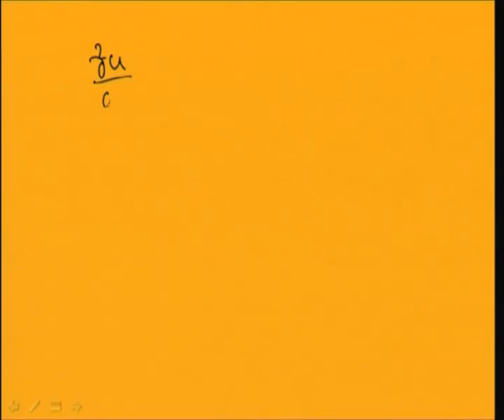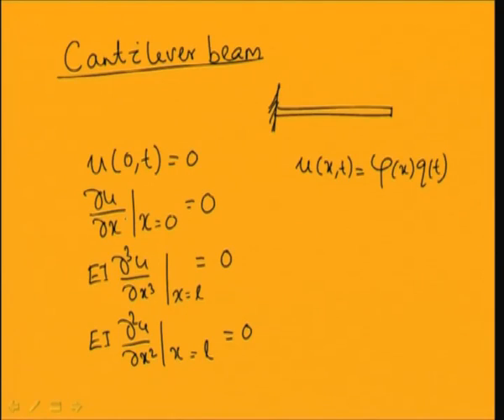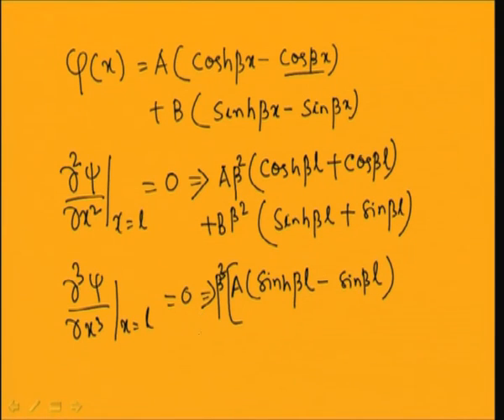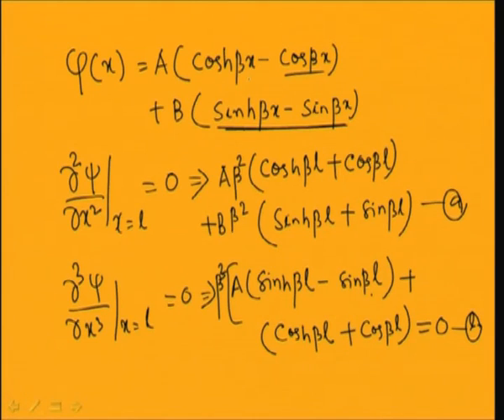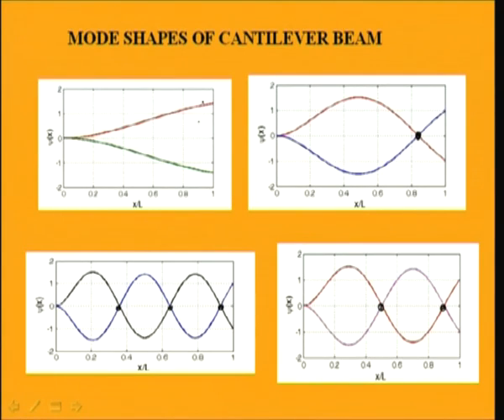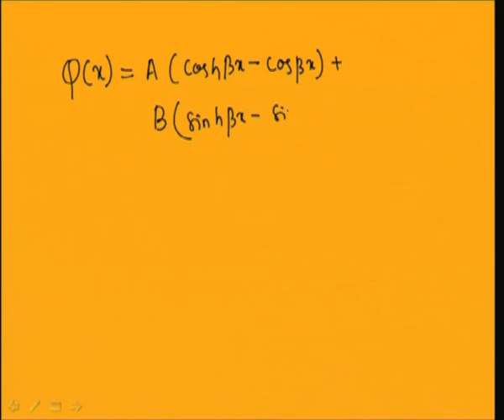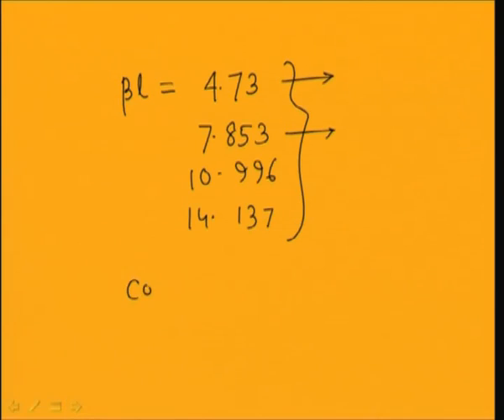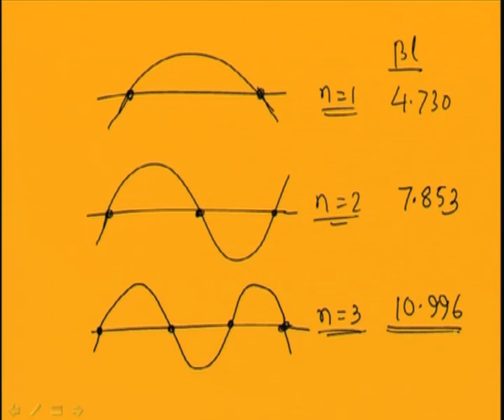Mod-9 Lec-4 Longitudinal and Torsional Vibration of Rods